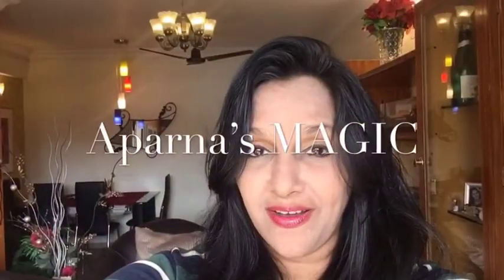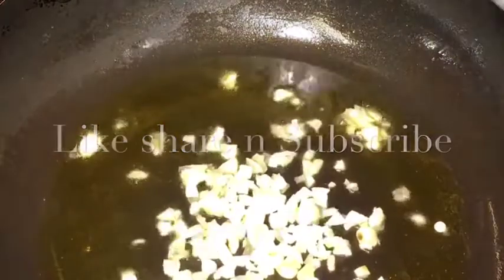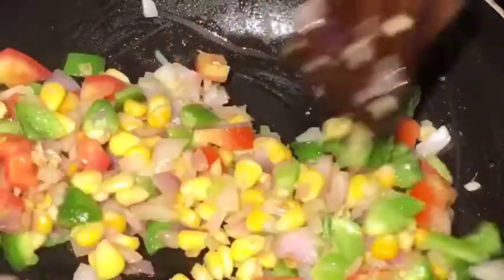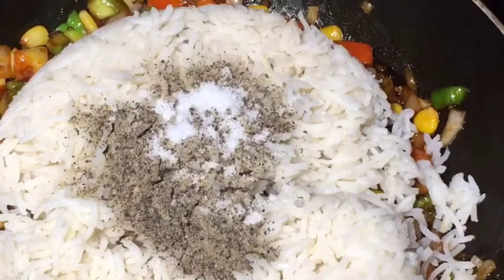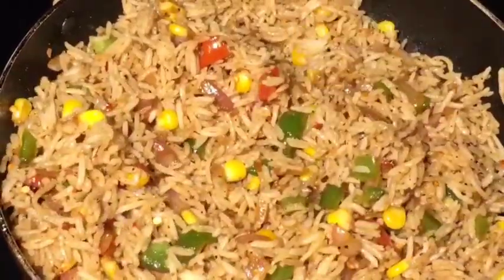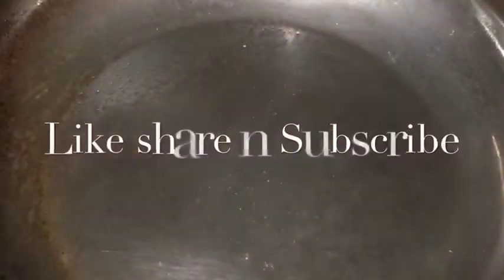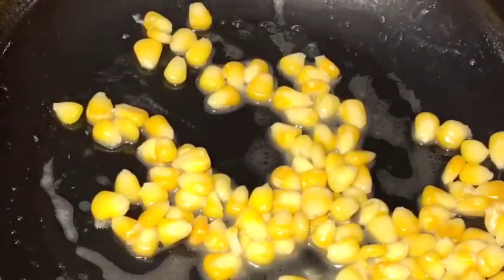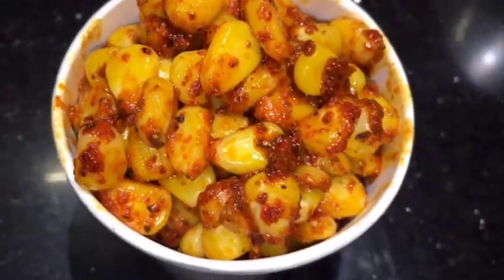2 Tasty Corn Recipe/ Corn Rice Recipe/ Corn Chaat Recipe (Aparna’s MAGIC episode 597)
2 Tasty Corn Recipe/ Corn Rice Recipe/ Corn Chaat Recipe (Aparna’s MAGIC)